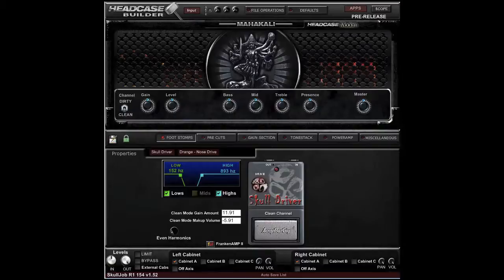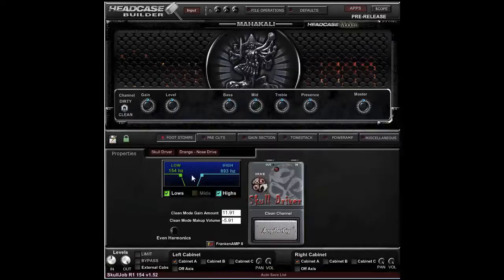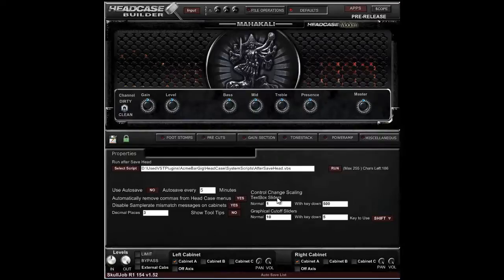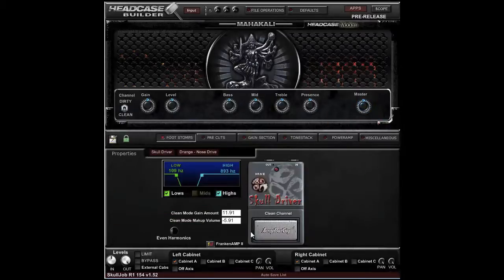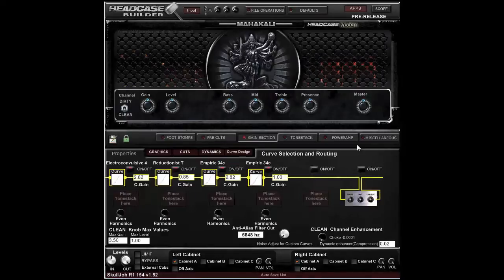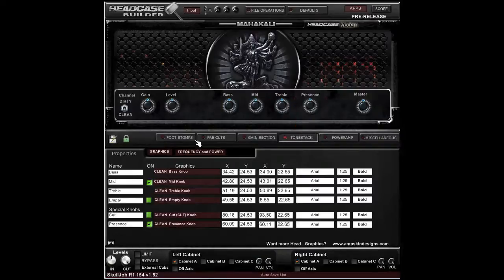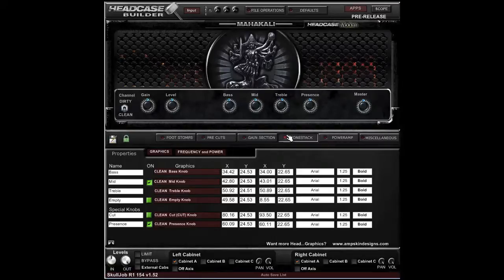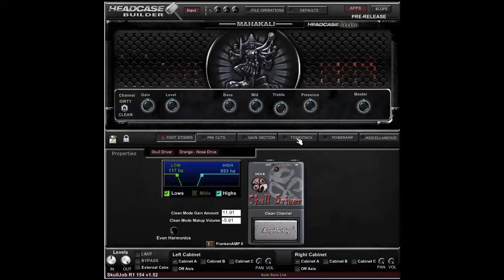Basic Head Case Builder Controls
Knobs! Sliders! Checkboxes! Green Things! Changing numbers is a big deal and here's how you can do it. A very simple overview of the kind of controls you'll find in the builder.